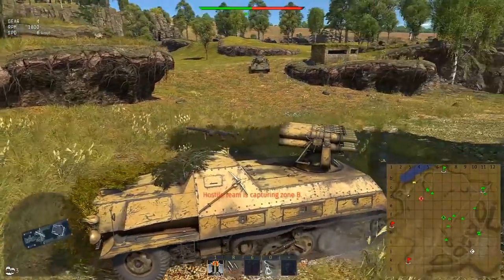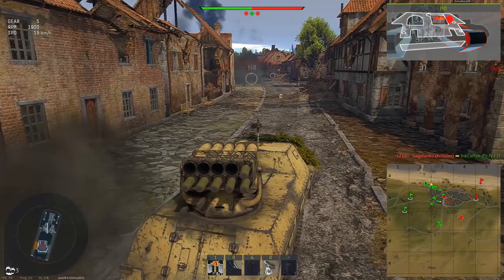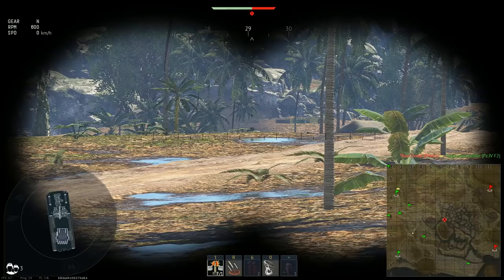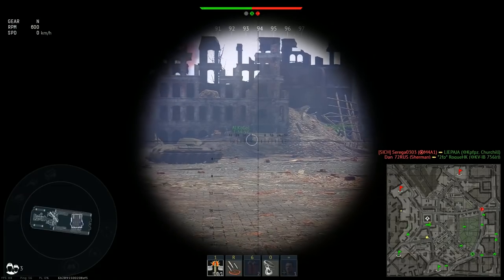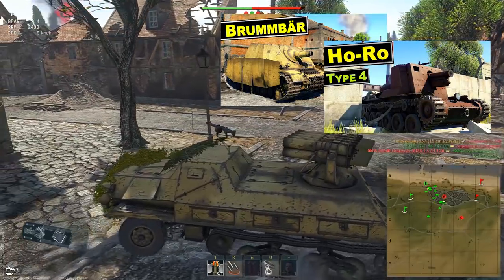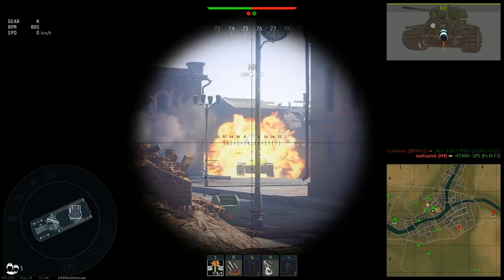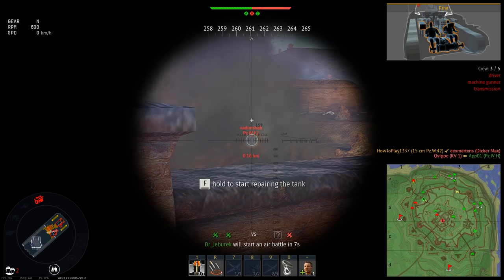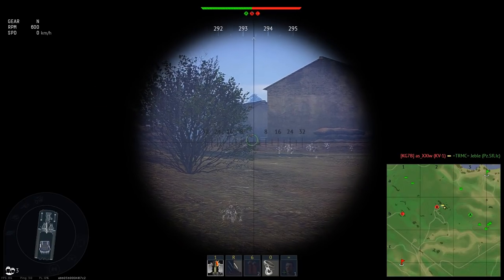Something you don't expect to see when looking at vehicles ammo ▶️ Panzerwerfer (15 cm Pz.W.42)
0:59 So , these rockets of yours...
2:38 How to stop missing rockets? Custom sight
3:37 Why you will still miss the shots?
5:20 Survivability? No. 5:40 Rotation? Meh 6:35 Speed? not really  7:21 Machine gun?  :(
7:43 In arcade there is no functional crosshair WTH?
9:23 TL;DR for winners
10:16 How many 150mm high explosive rockets you need to destroy  m24 Chaffee?

Panzerwerfer 15 cm Pz.W.42 is german premium tank destroyer. It's the only vehicle in game that can launch its 10 150mm high explosive rockets with a half second delay. The gameplay reveals what advantages and disadvantages it has.